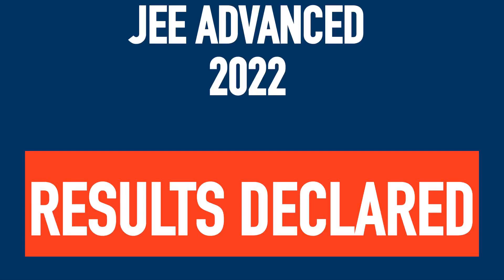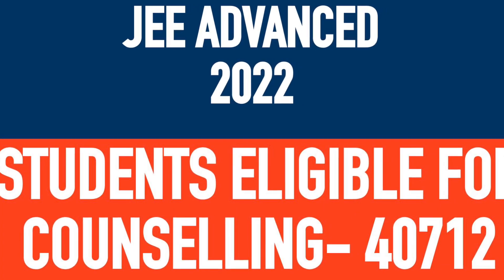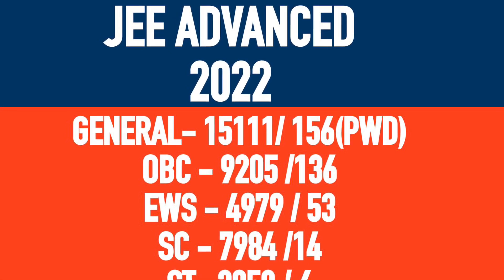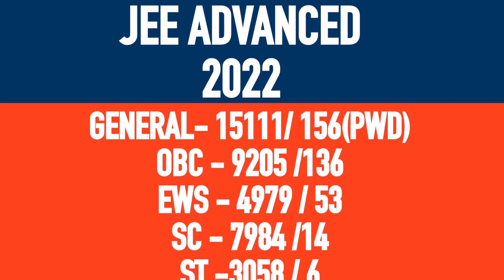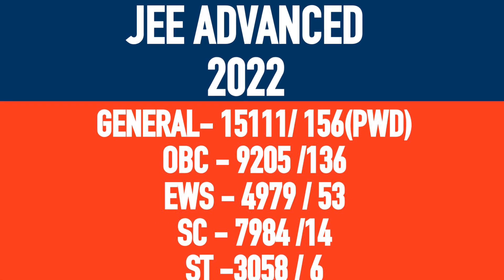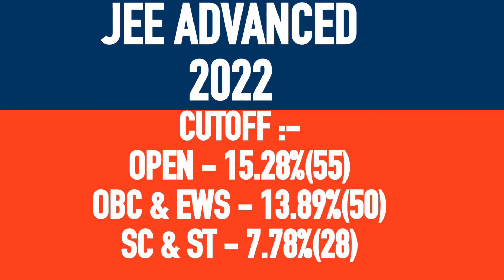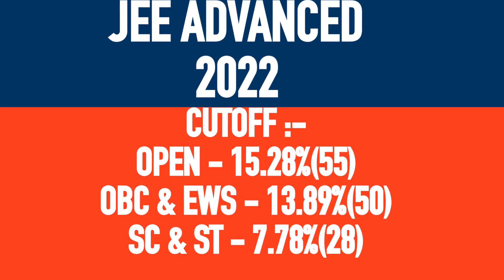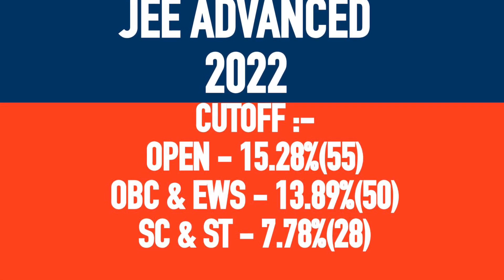❤️JEE ADVANCED 2022 RESULTS DECLARED ❤️Total Eligible Candidates & Their Cutoff ❤️JEE ADVANCED 2022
In this video we are discussing the results of Jee advanced 2022